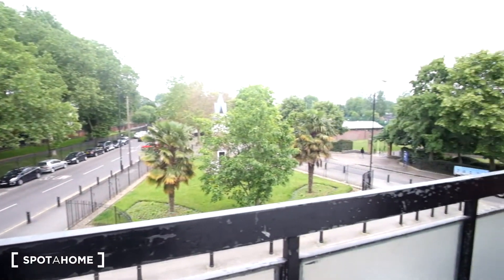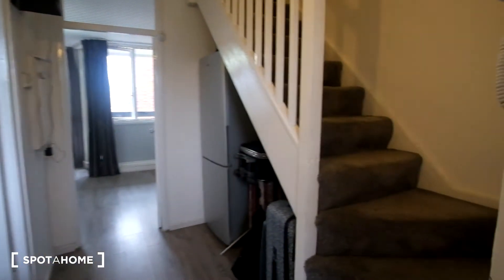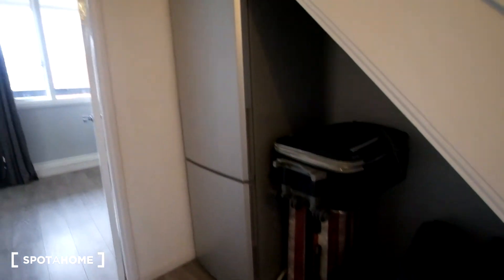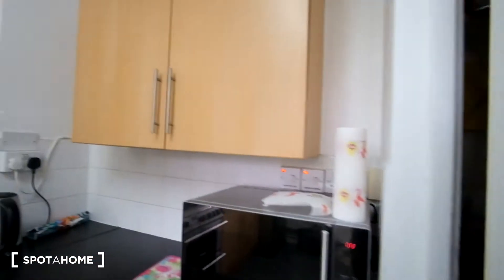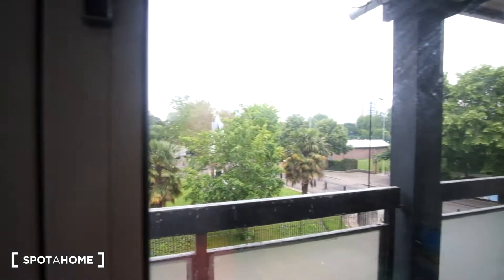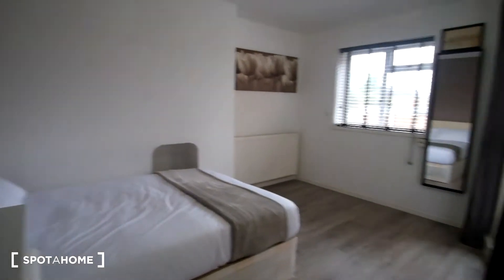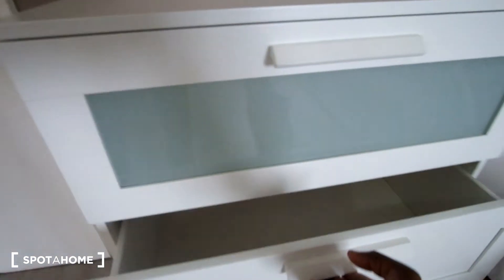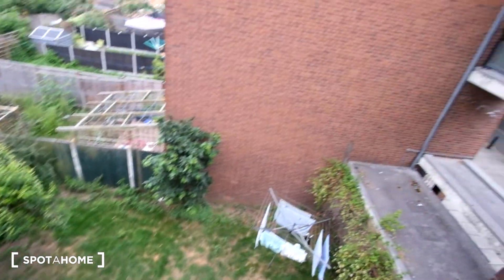Rooms to rent in large 5-bedroom flat near Stepney Green Park in Tower... - Spotahome (ref 226250)